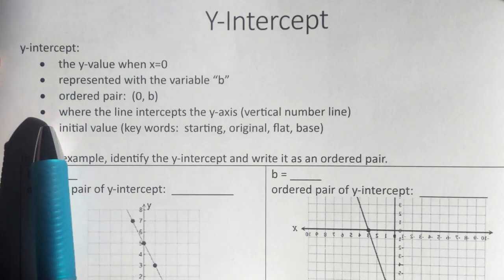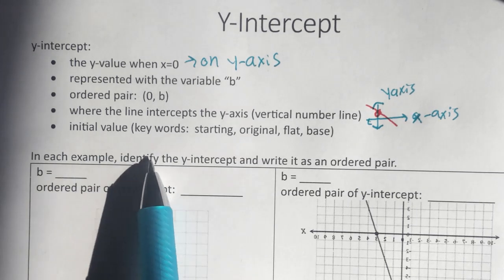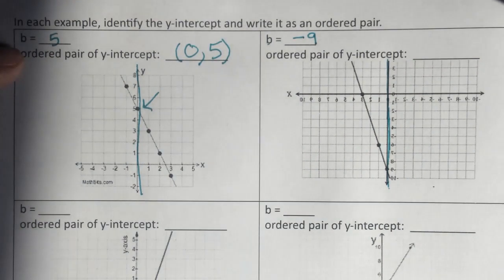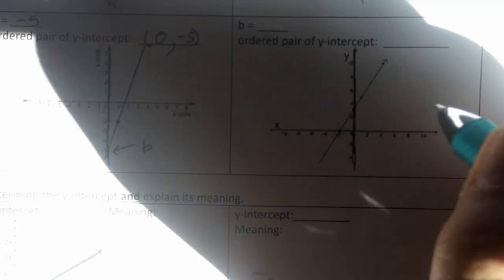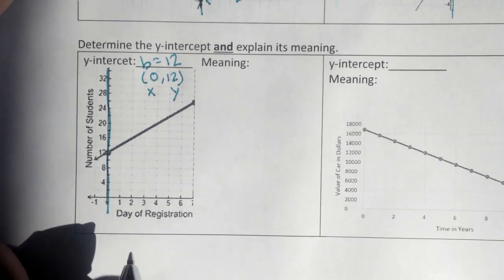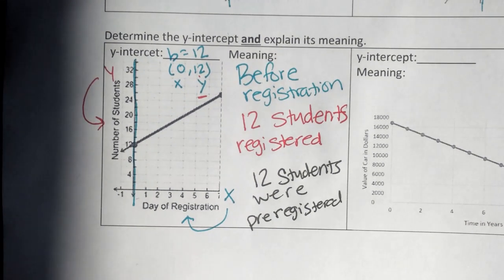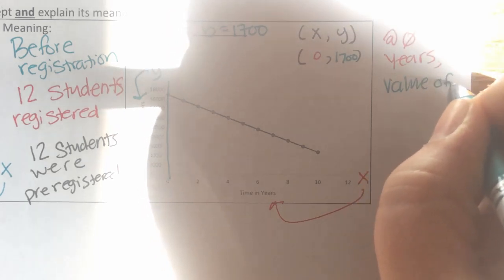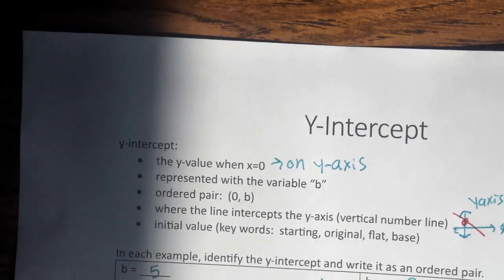y-intercept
identify and interpret